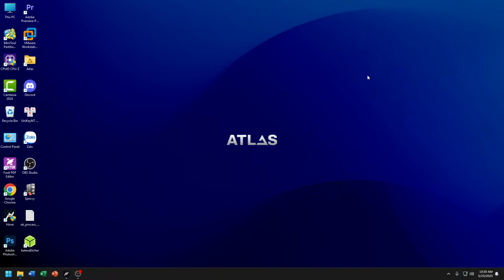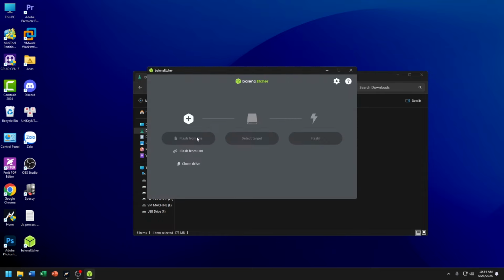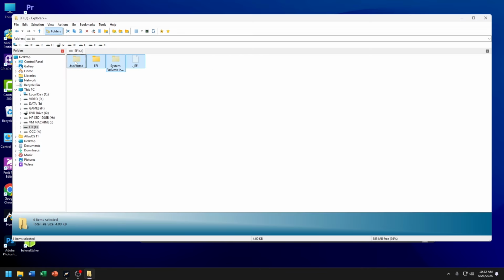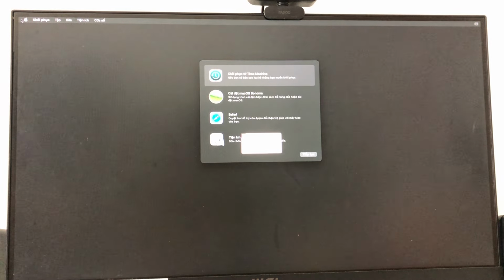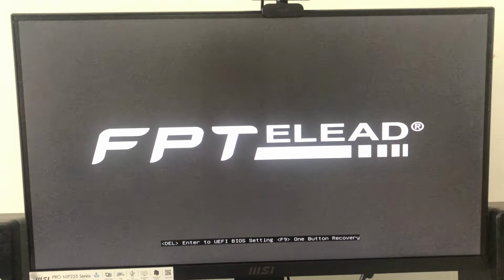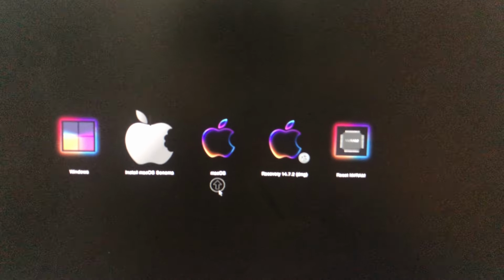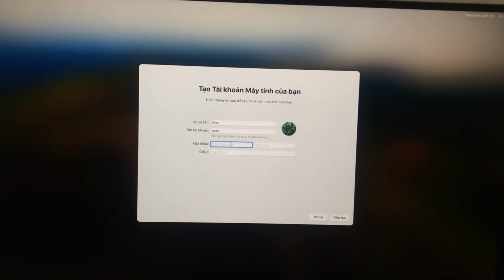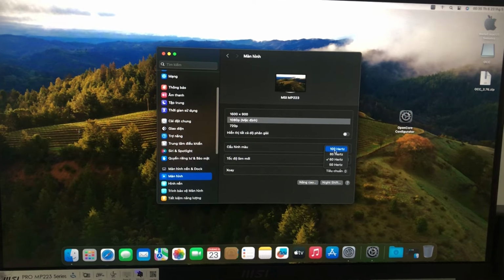Easiest Way to Install macOS Sonoma on Any Computer